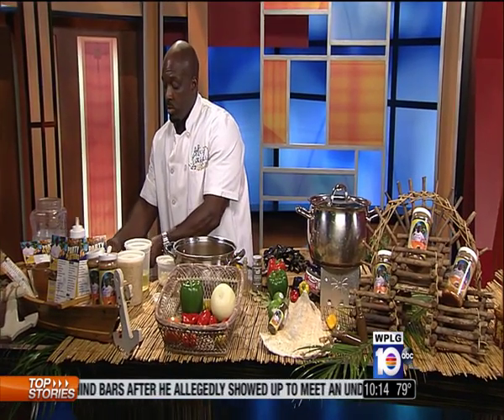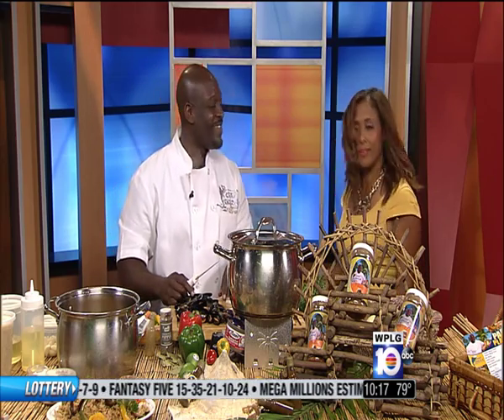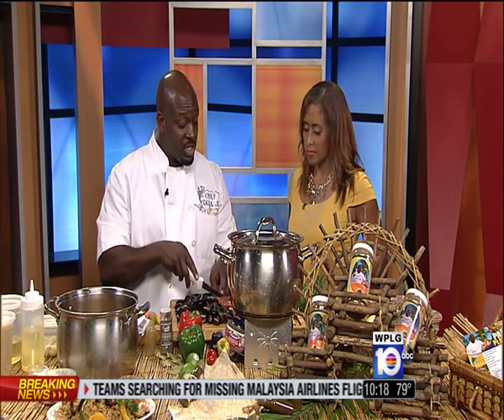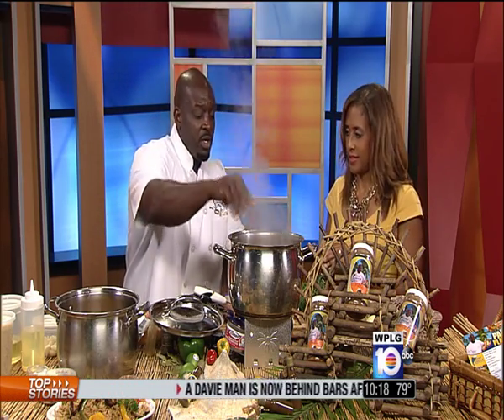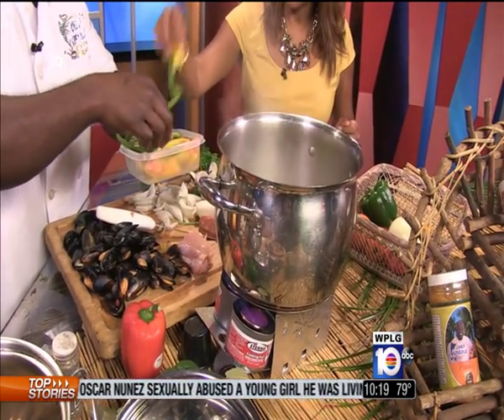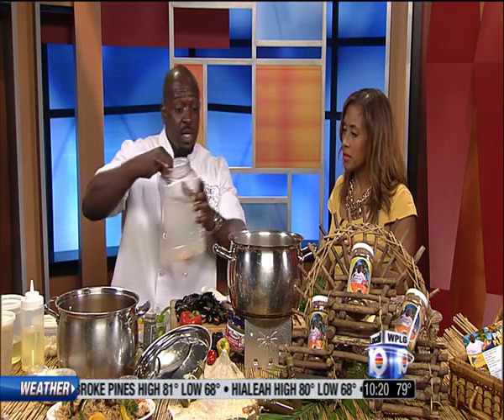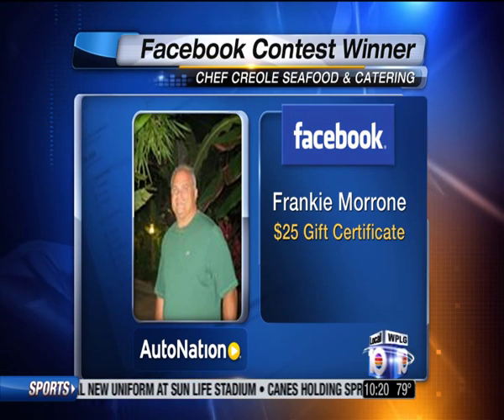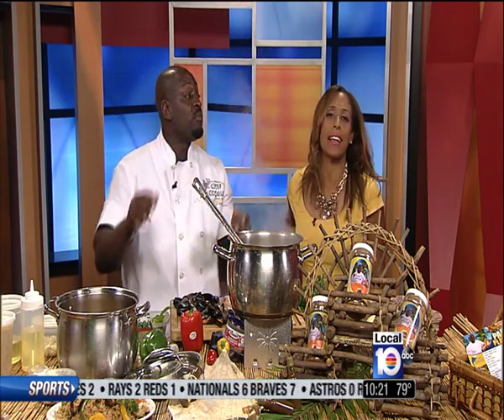Chef Creole: A Haitian Kid From Little Haiti Built a Seafood Empire!!